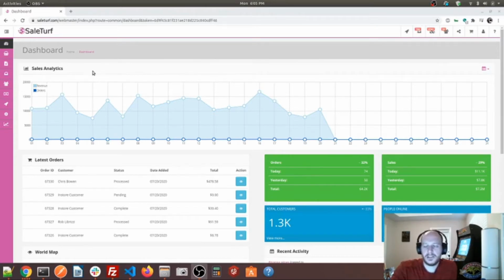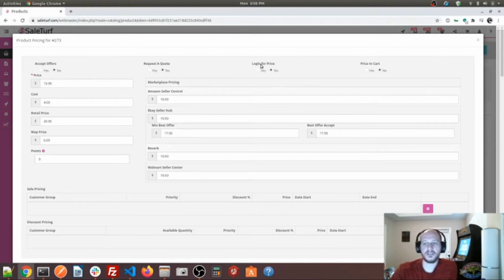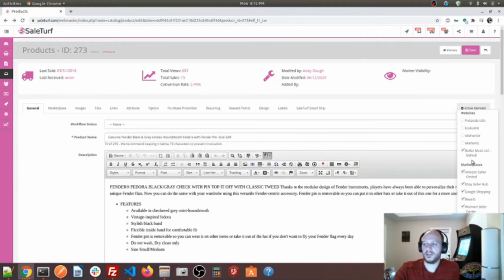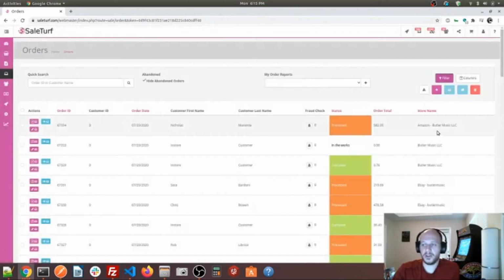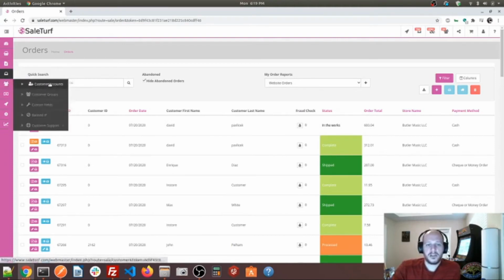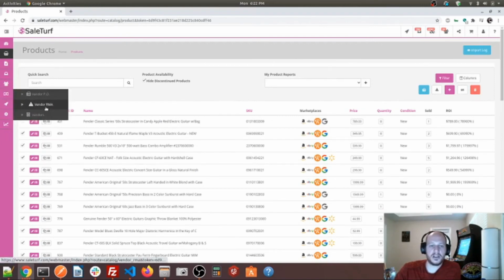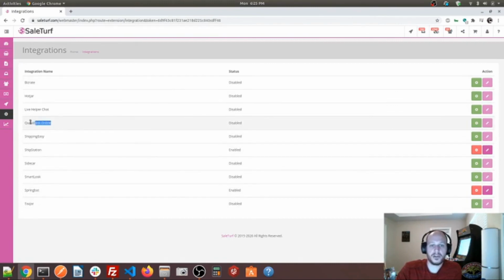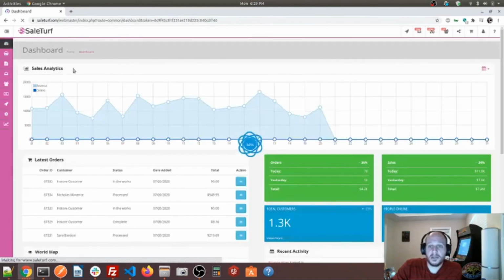The Rundown on SaleTurf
This is an overview of what saleturf is and how clients use it.